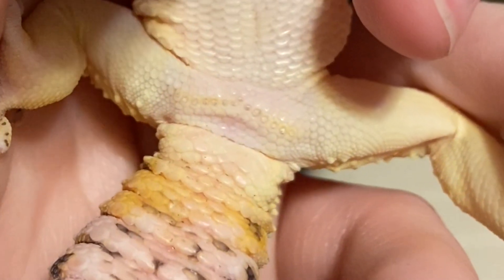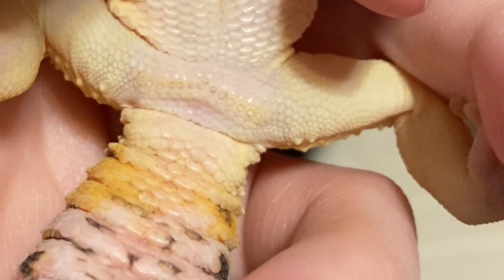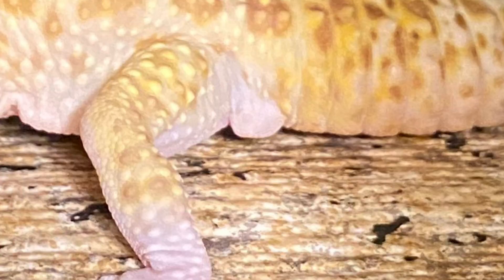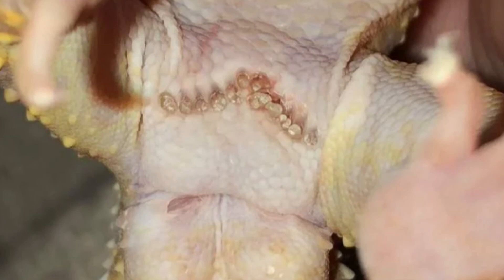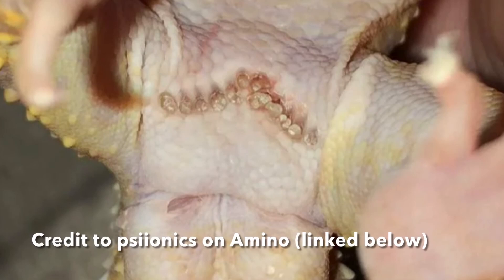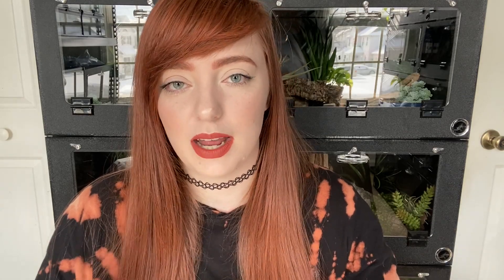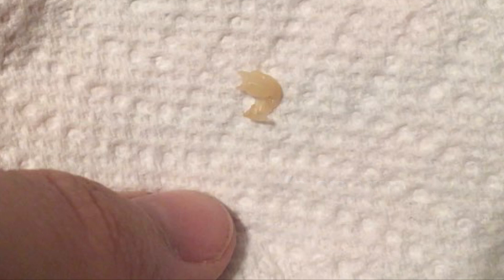Clogged Pores, Hemipene Plugs, & Prolapse in Leopard Geckos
In today's video, I discuss male leopard gecko health including clogged femoral pores, hemipene plugs, hemipene prolapse, and more. Male leopard geckos do not have as many issues as females, but there are still some things to look out for.

Timestamps:
- Disclaimers 00:23
- Breeding season 01:21
- Behavioral changes 01:56
- Anatomy (hemipene bulges, femoral pores) 02:25
- Clogged femoral pores 02:54
- Hemipene plugs 07:20
- Hemipene prolapse 11:19
- A message from me 14:28

Here is an additional resource regarding clogged femoral pores, which I used photos from in this video